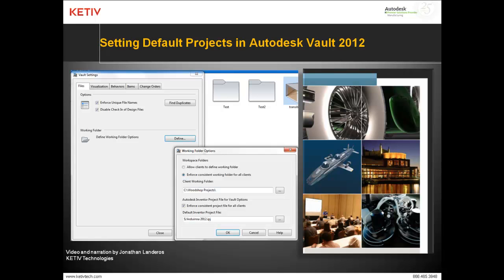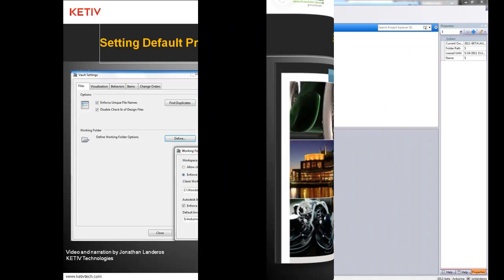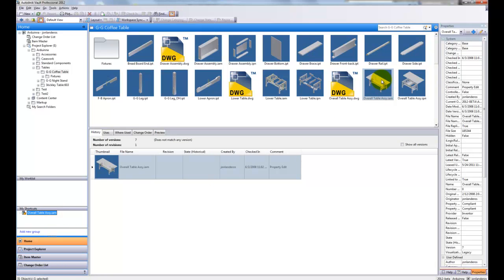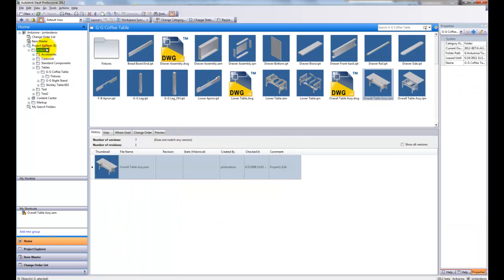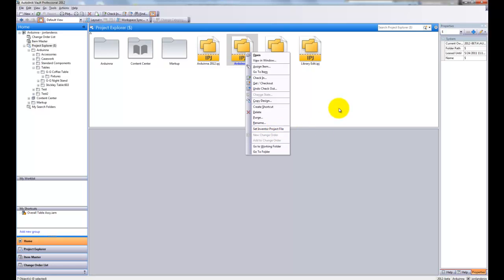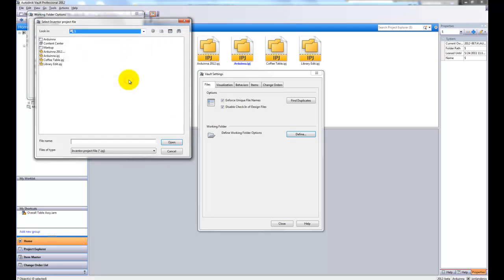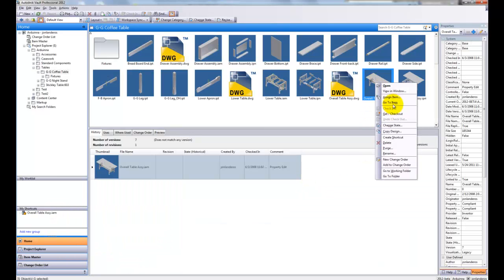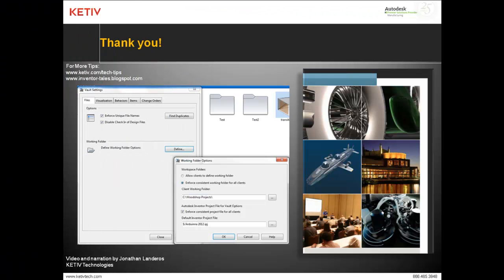Setting the Default Project for Autodesk Vault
In this video, I show how you can set the default project for Autodesk Inventor 2012.   This is a new feature in Inventor 2012 and if you don't set it, it can cause some errors to appear, particularly when using "Copy Design".